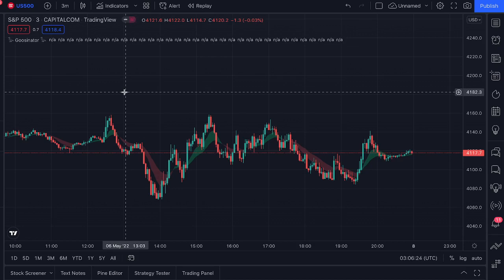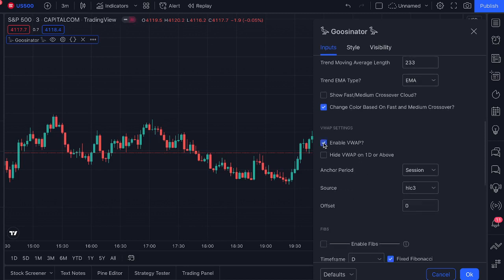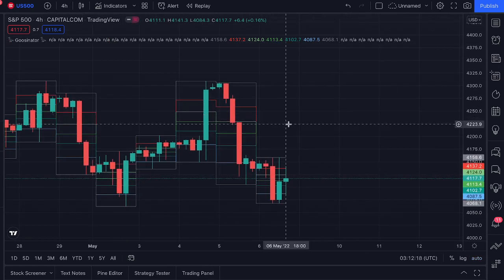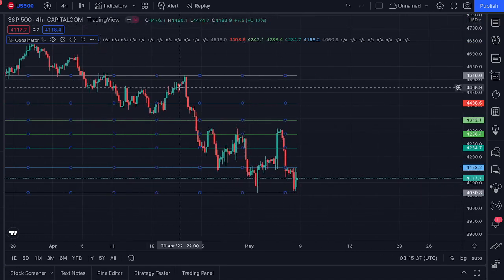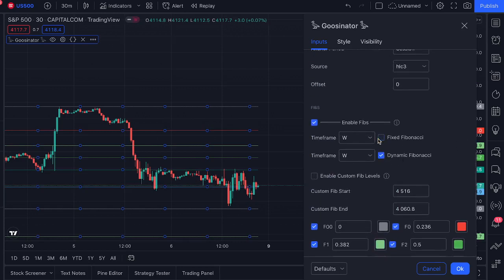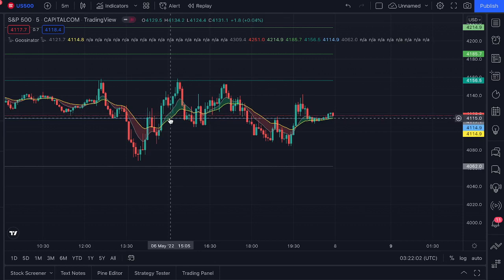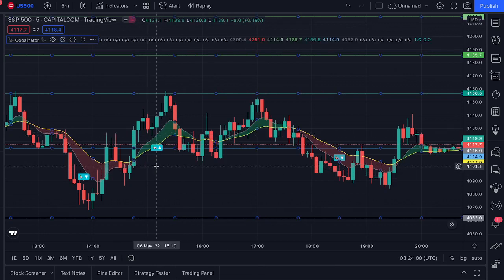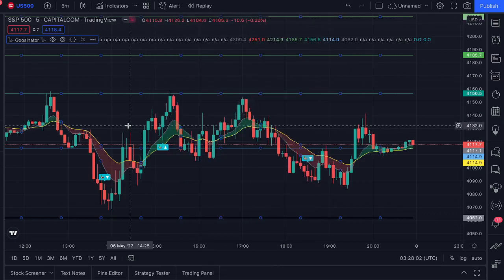Golden Goose Indicator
Here's a detailed walkthrough of the indicator I built following Coach Dipka's Golden Goose strategy. Hopefully y'all find this helpful for understanding how I intended it to be used.